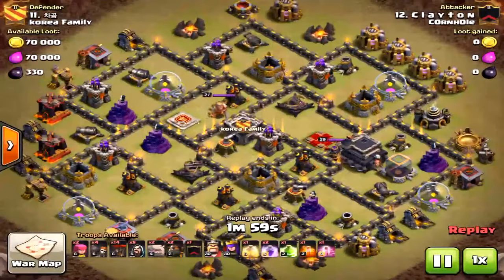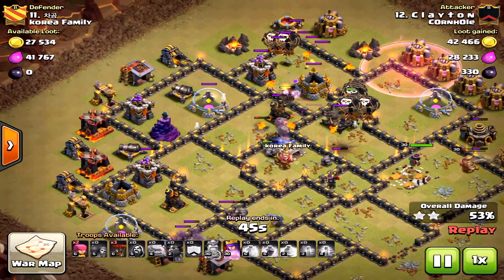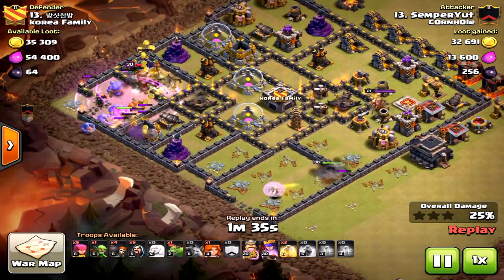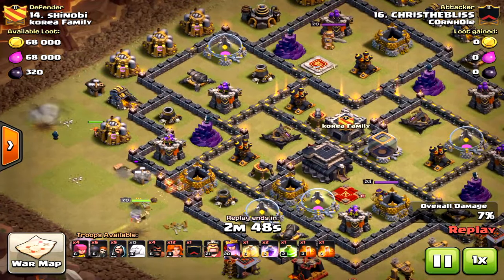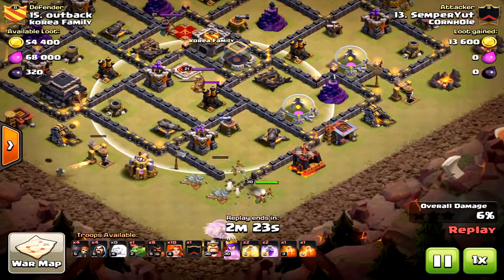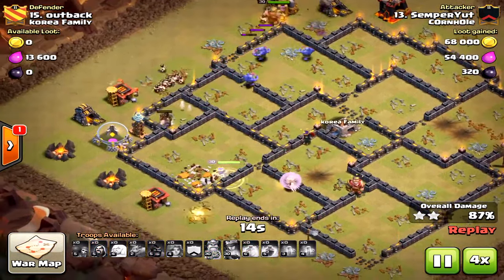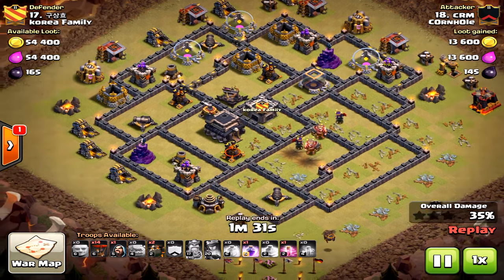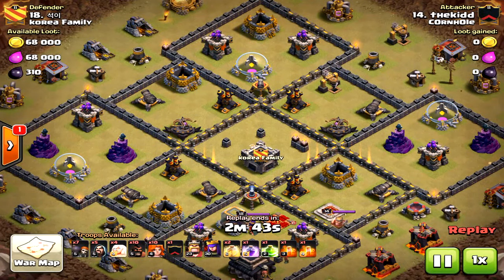TH9 Air and Ground Attacks ~ TH9 War Attacks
I know these TH9 attacks aren't new but I provide some fails and successes and we try to figure out how to 3 star TH9 bases. Ground still seems more powerful but air is making a come back since the healer update.

Woo hoo,
Halo Okraheads